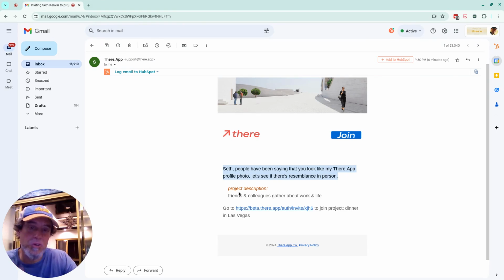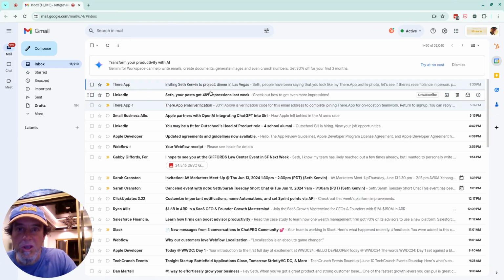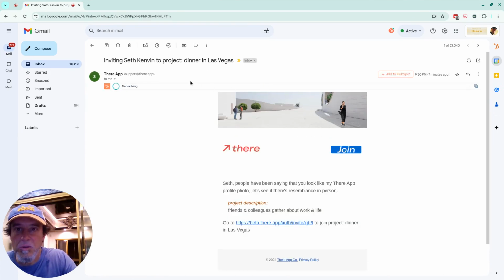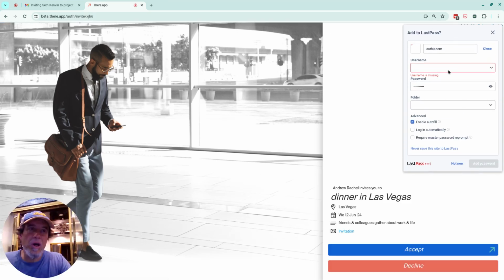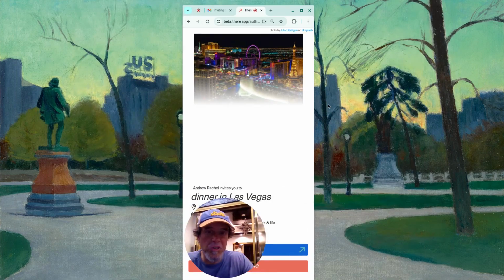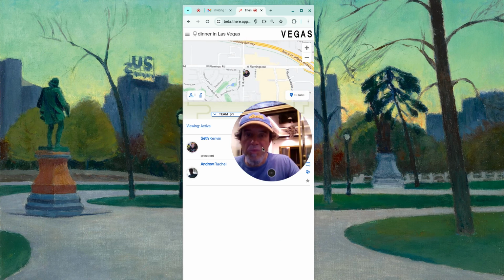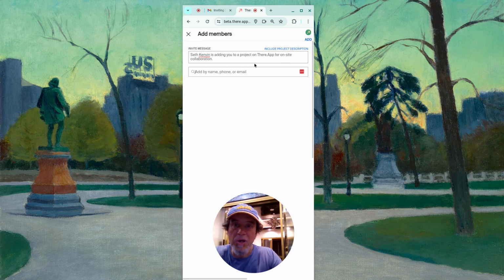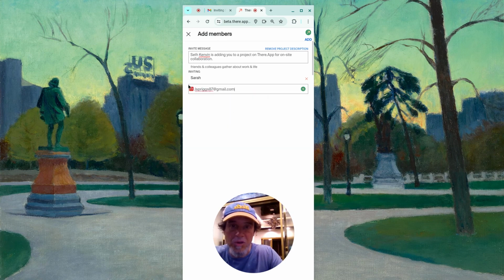expanding TEAM in There App project